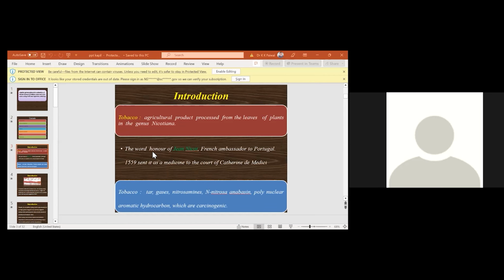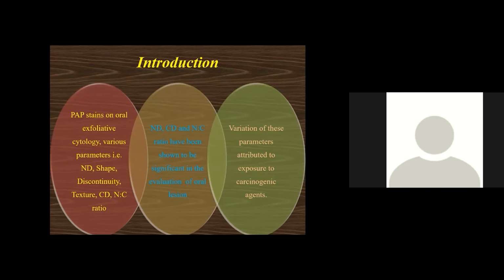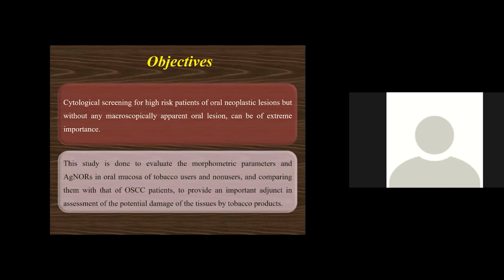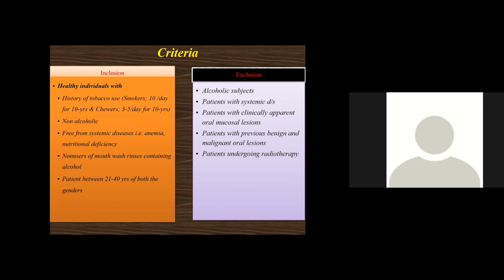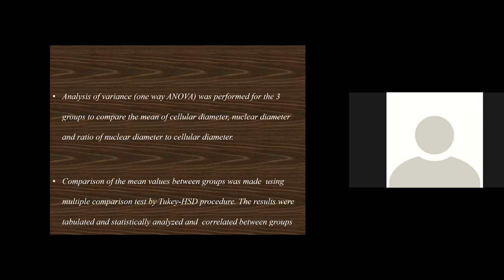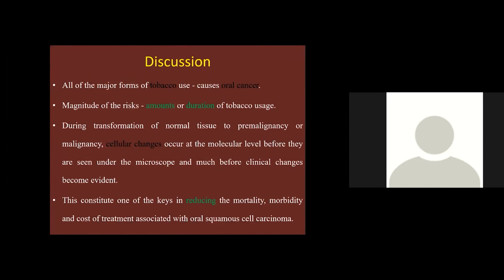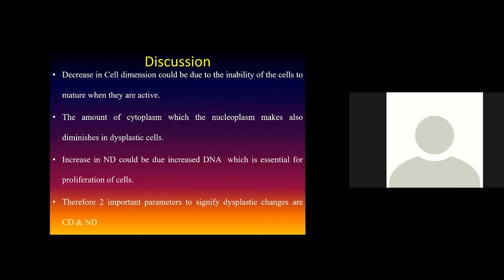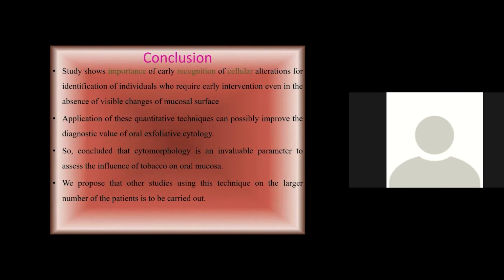Digital cytomorphometric evaluation of buccal mucosa of tobacco users and non-users...| ENT 2023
Presentation Title: Digital cytomorphometric evaluation of buccal mucosa of tobacco users and non-users via PAP and silver staining
Speaker Name: Kapil Paiwal

The inaugural series of Scientex Conferences, titled "International Webinar on ENT: Head and Neck Surgery," concluded with immense success on May 15 - 16, 2023. The event revolved around the theme "Emerging Techniques and Advancement in ENT, Head, and Neck Surgery." Esteemed keynote speakers hailing from prominent institutions, industries, and corporations graced the occasion, captivating the audience with their insights and expertise.

About Webinar | ENT Conference | ENT Summit | ENT 2023

Presenting an overview of the event, it is worth noting that the second edition, the "2nd International Webinar on ENT: Head and Neck Surgery," is scheduled to be conducted virtually on May 16 - 17, 2024. ENT 2024 extends a warm invitation to esteemed researchers and academics from across the globe, encouraging their active participation in this upcoming event.